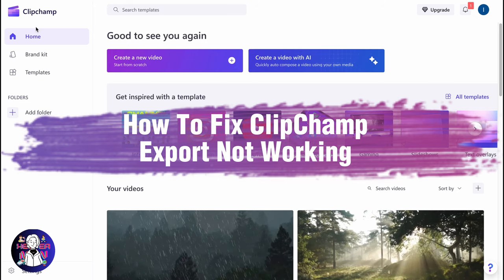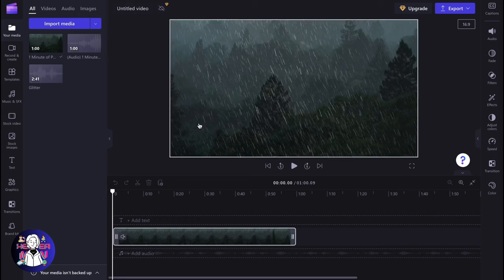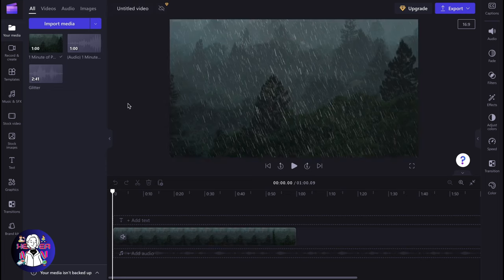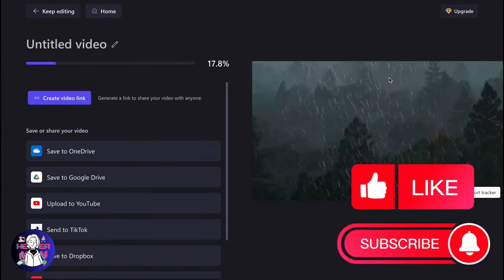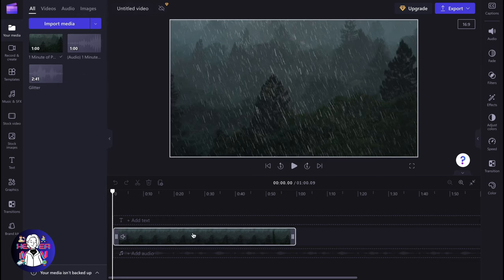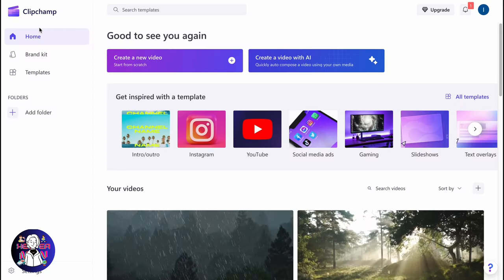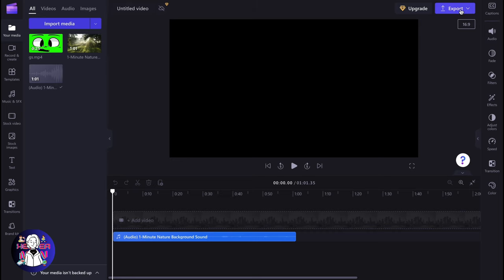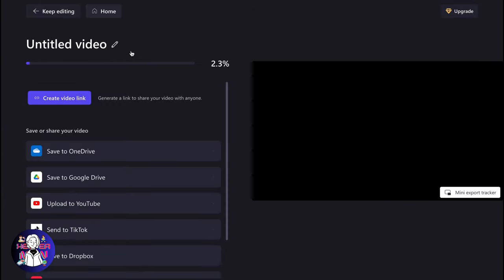How To Fix ClipChamp Export Not Working